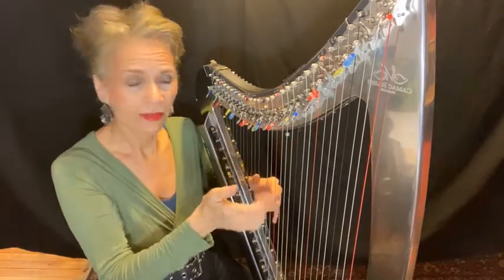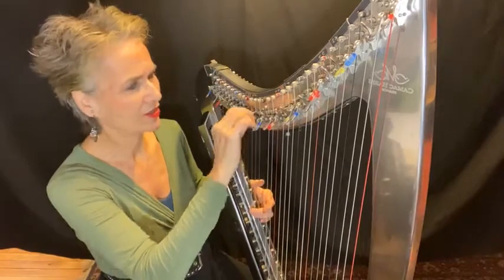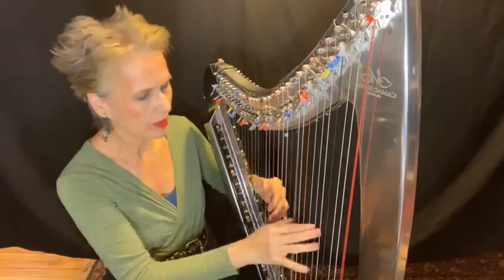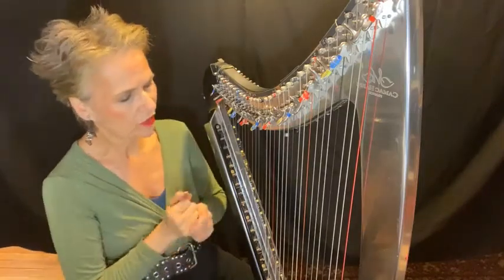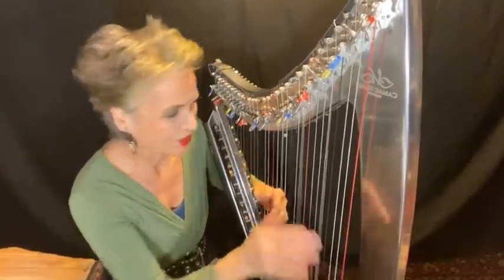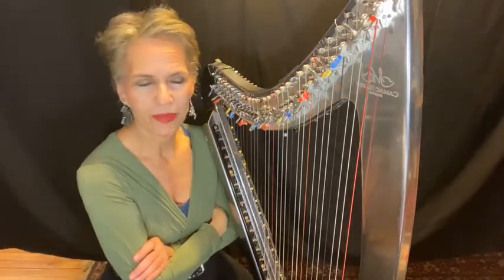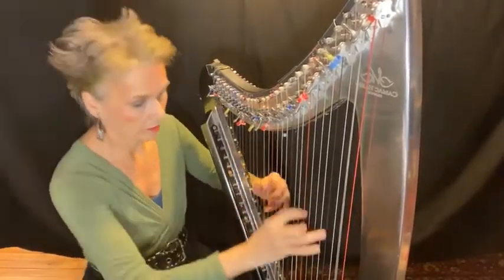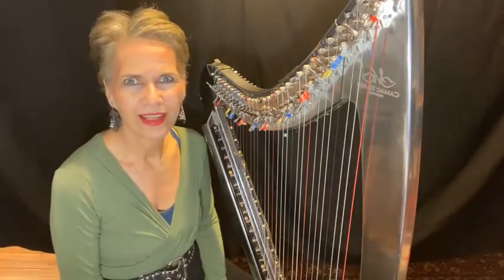[DAY 10] Silent Night - Meets Circle of 5ths (kind of)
In this improvisation I wanted to see if it was possible to just keep going 'around' the harp harmonically by 4ths and 5th. That meant that the harmony had its own logic that wasn't related to the melody. I wanted to see what would happen - how that would sound.

The harmonic sequence was a different length than the phrases of the melody, so the harmony always started in a different place in each phrase. So I didn't 're-harmonize' the melody - although it sounds like I did - I just applied a basic mathematical formula to the bass line and kinda-sorta to the chords to see what would happen - and when I stumbled on something beautiful I repeated it.

That formula was: Start on E, then go up a 4th to A, then up a 4th to D, then up a 4th to G, etc. Of course, sometimes I had to come 'down' just to stay in the bass-and-accompaniment region of the harp.

So the harmony was like this - and you can notice the sequence: "EADGCFB" over and over, though each line starts one note later in the sequence (sorry I know this is reeeeeaally geeky). Anyway, that's just how it played out:

Em-Am-Dm-G-C-F-B*-E#9
Am-Dm-G-C-F-B*-E#9-Am
Dm-G-C-F-B*-E#9-Am-D7 (and I think a #11?)
C/G - Gsus - G
*This is some kind of B major - not sure what so maybe some theory major out there can tell me what it is.  This is from my "15 Ways of Silent Night" project. (See the whole project

This whole project - "15 Ways of Silent Night" is dedicated to my students in Hip Harp Academy They challenged me to play a different version of Silent Night every day for 15 days.

 [201218]

Deborah Henson-Conant is a Grammy-Nominated performer, composer & innovator who's performed her original music in one-woman shows with the instrument she invented (the "DHC" electric body-harp) - world-wide in theaters and concert-halls, with orchestras such as Boston Pops, Baltimore Symphony and Prague Radio Orchestra, and with legendary musicians like Steve Vai, Bobby McFerrin and Mason Williams. She also teaches and mentors harp players in creativity and self-expression in her online Hip Harp Academy for harpists worldwide.